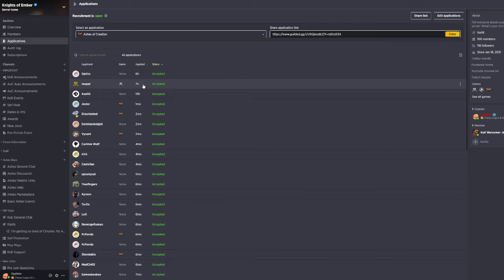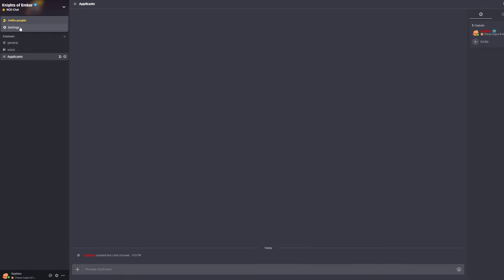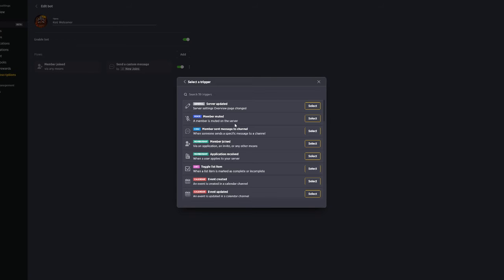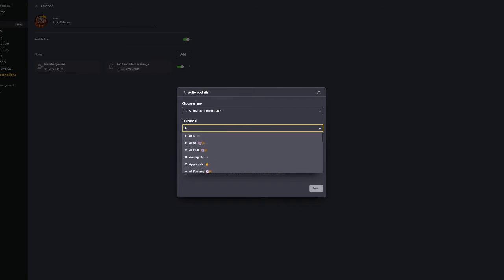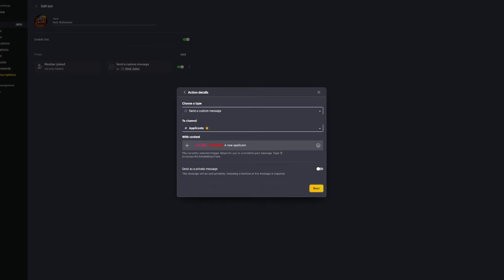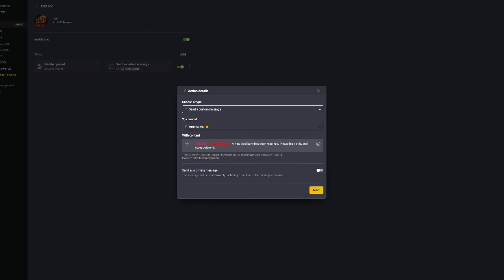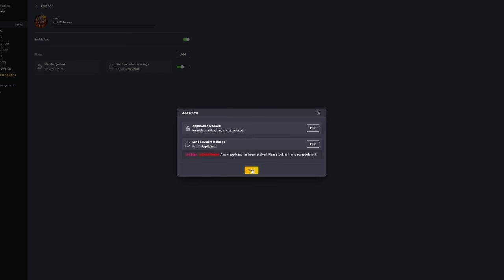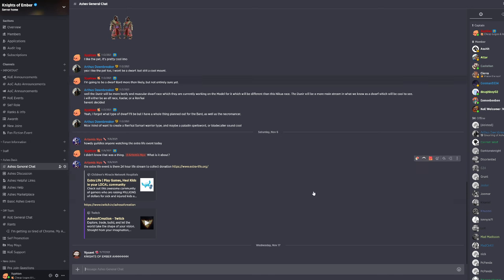How to get Notifications from Applicants on Guilded